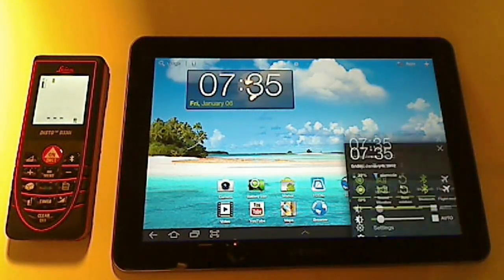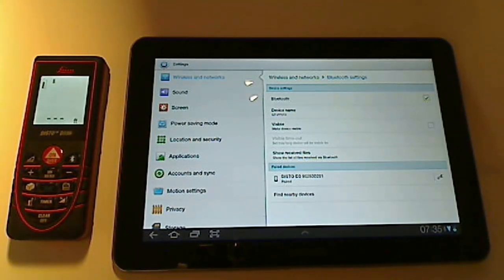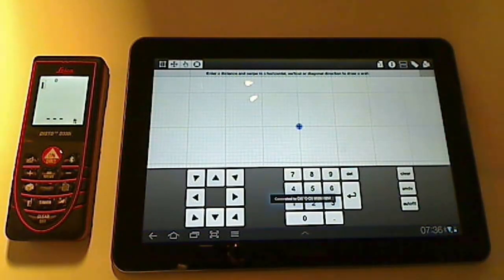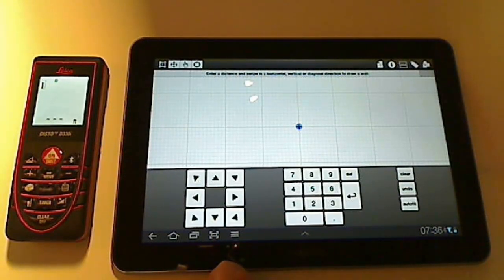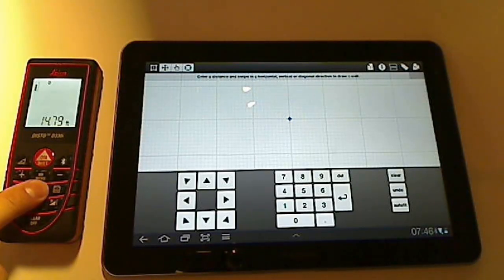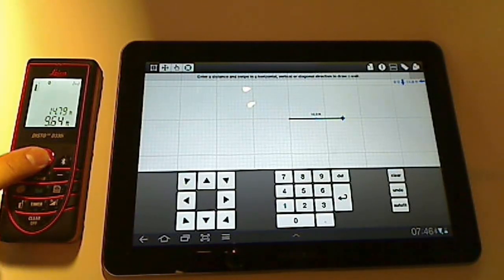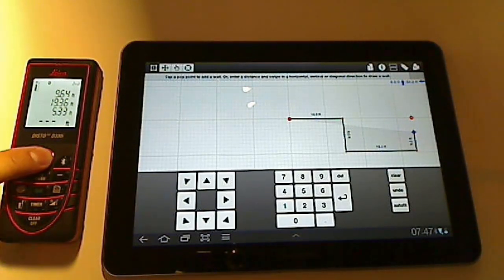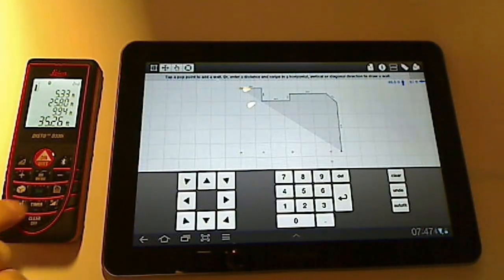Set Up DISTO with TOTAL for Android using Bluetooth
a la mode shows how to pair a DISTO with TOTAL for Android using Bluetooth to do real estate appraisal sketches in the field.